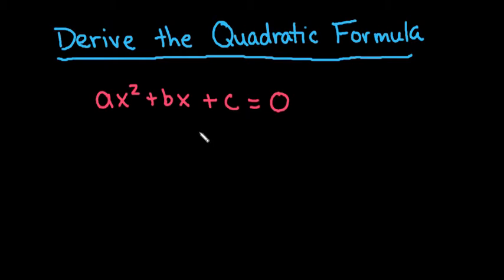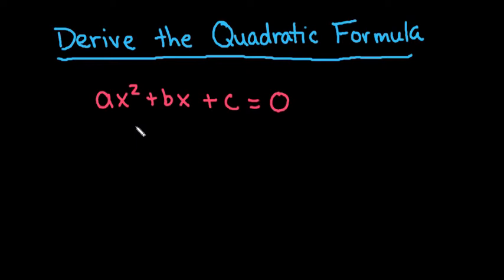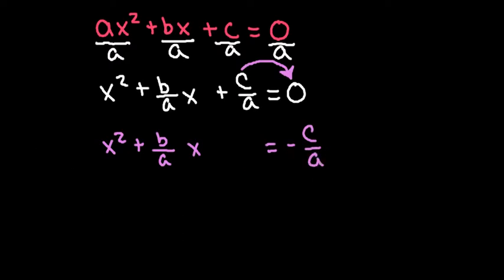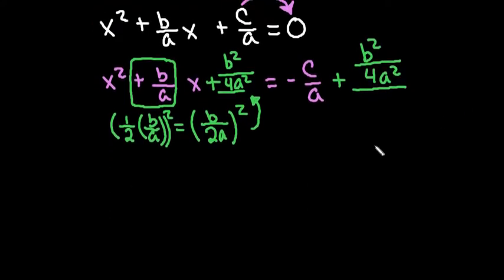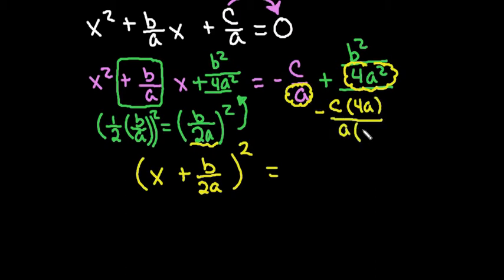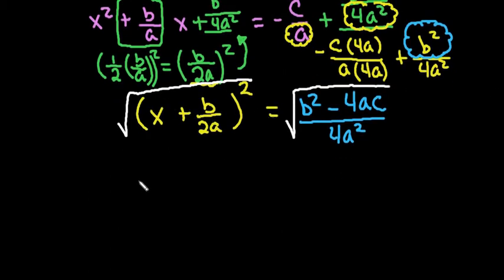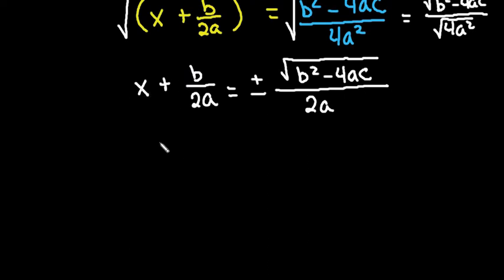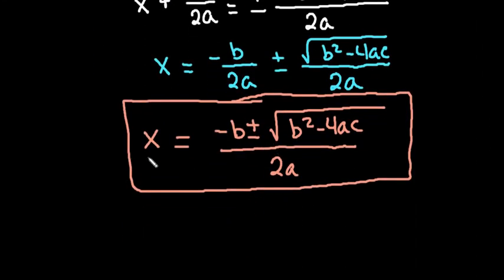Derive the Quadratic Formula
This video shows how to derive the quadratic formula from the standard form of a quadratic function.